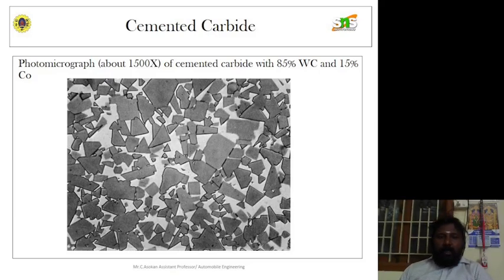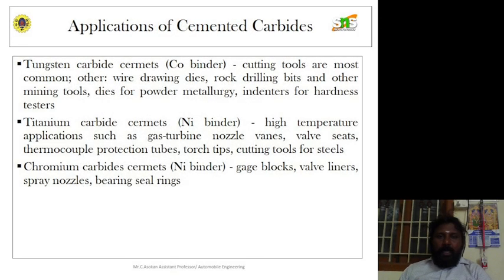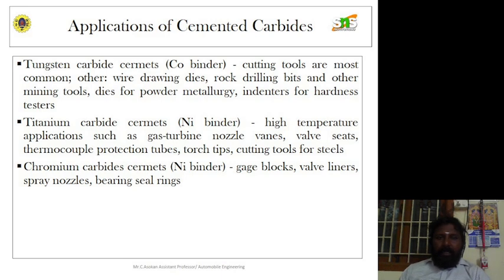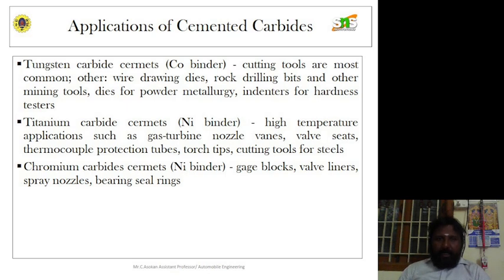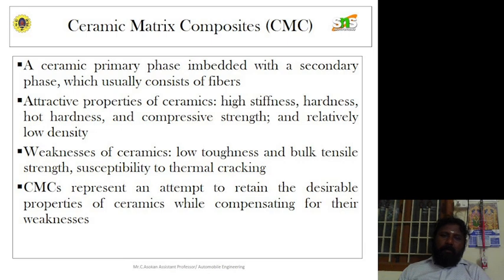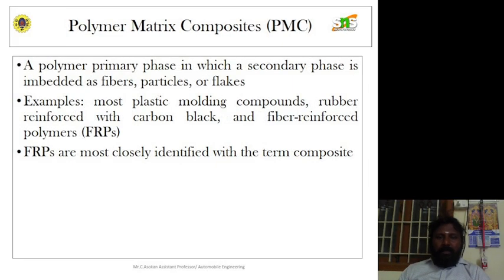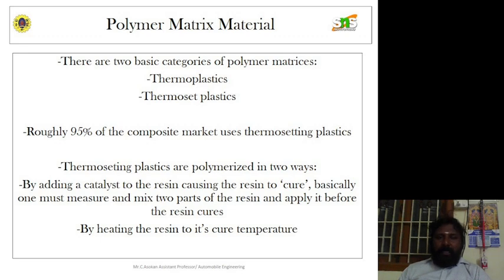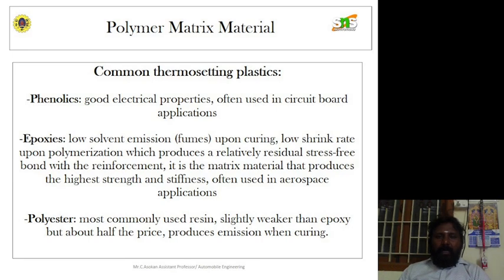Cemented carbide | Composite Materials for Automobile | SNS Institutions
Cemented carbide is a composite material composed of hard carbide particles (like tungsten carbide) bonded together by a metallic binder (like cobalt, nickel, or iron). This creates a material with high hardness, wear resistance, and high-temperature resistance. It's essentially a powder metallurgy process where the hard carbide particles are sintered with the binder metal.